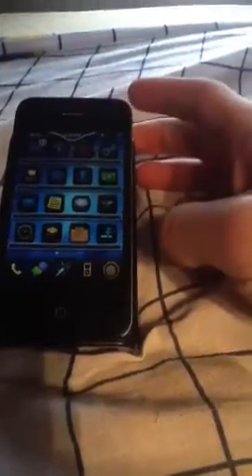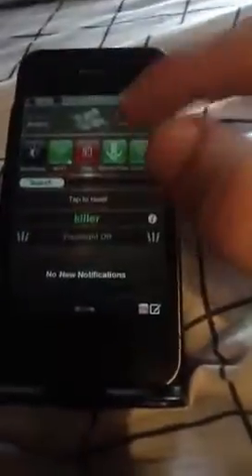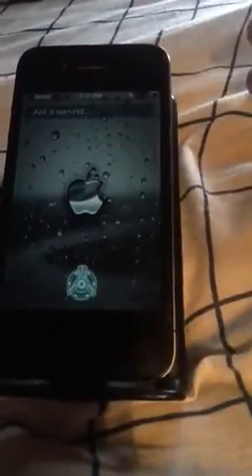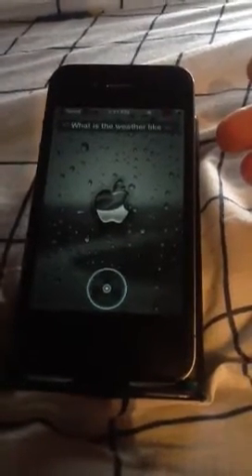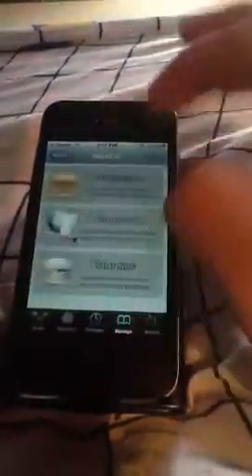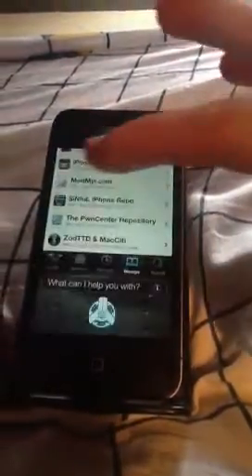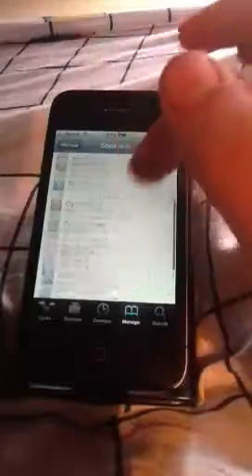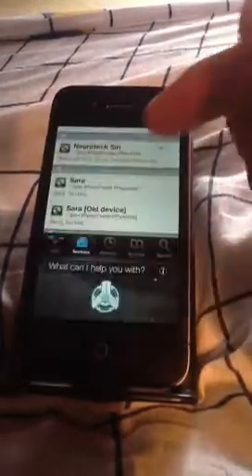Cool theme for siri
This is very easy to do and I hope you like it